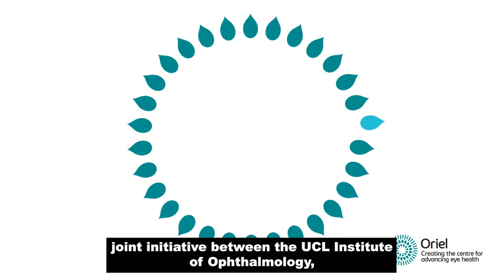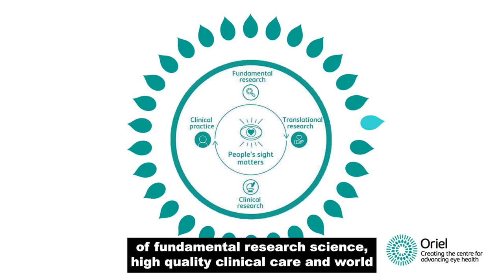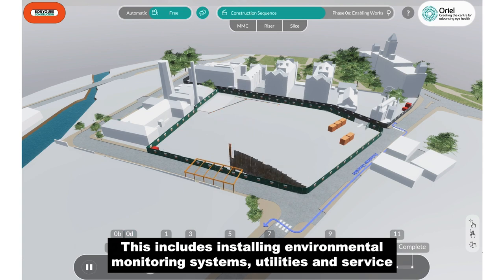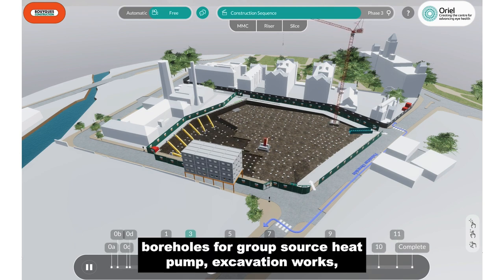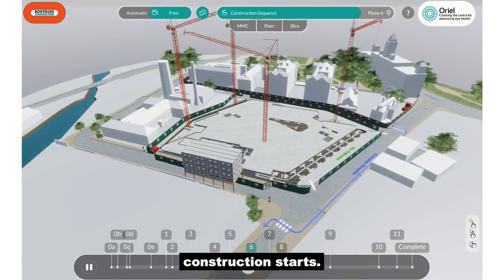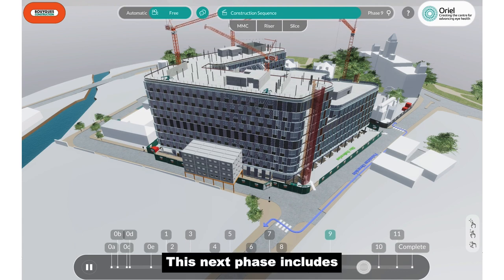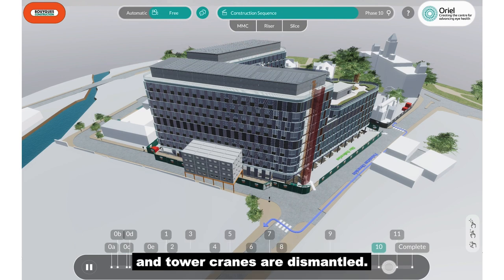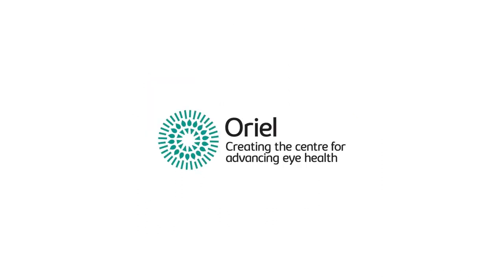Oriel construction phases video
Want to see how Oriel will be built? Watch this short animation video that shows the different construction phases of Oriel, the order different parts of the centre will be constructed, and what it will look like when it opens in 2027.